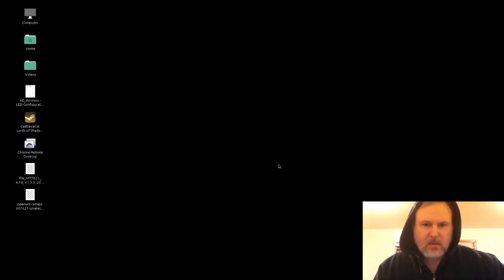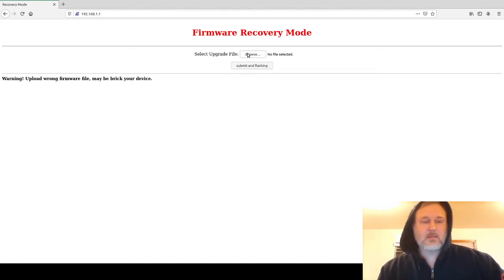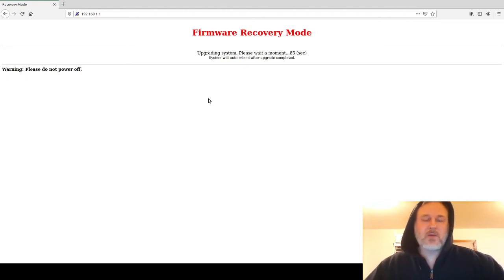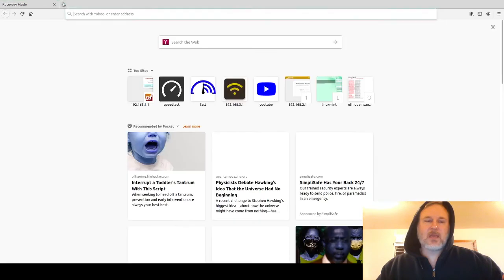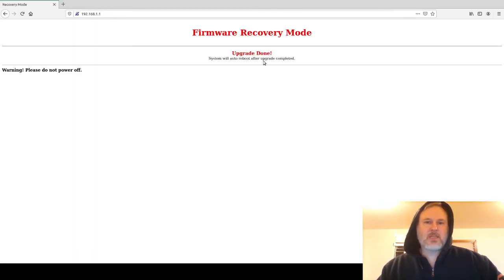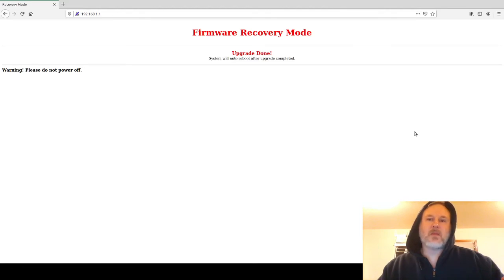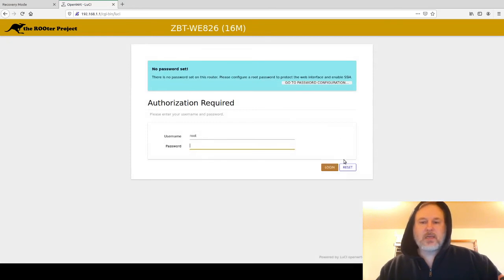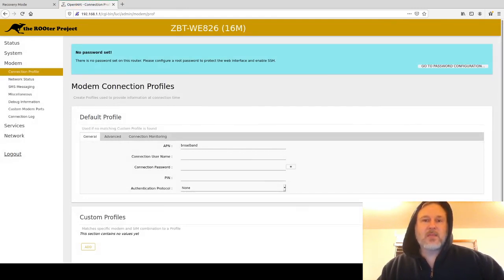How to flash ZBT WE826-T2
This is how you flash a WE826-T2 or Q.